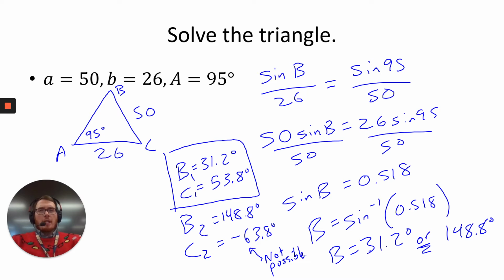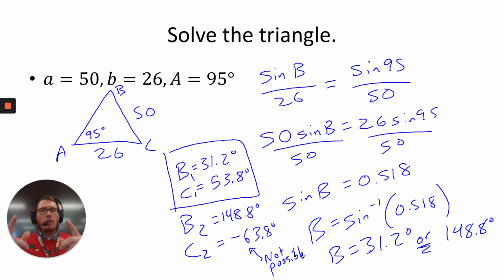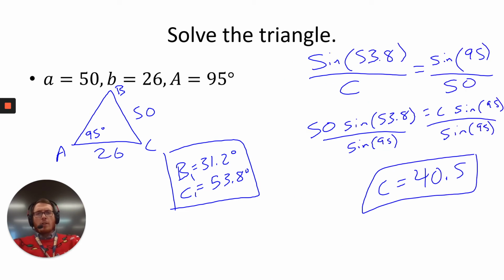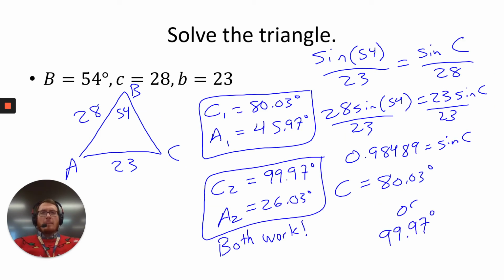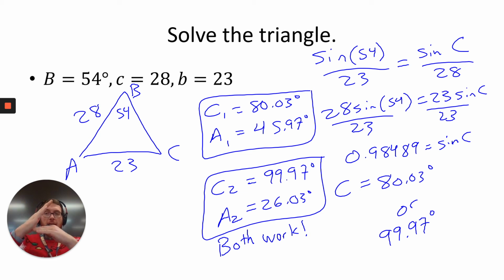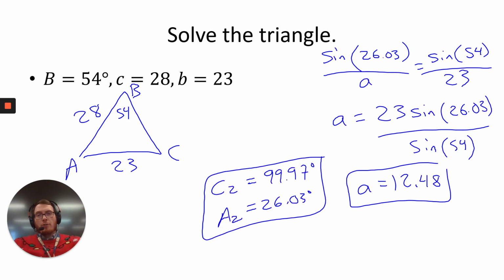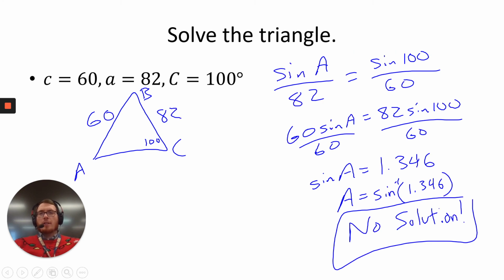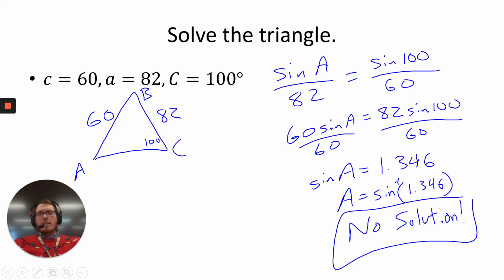Trig - Section 7.2 - The Ambiguous Case of the Law of Sines - Day 1